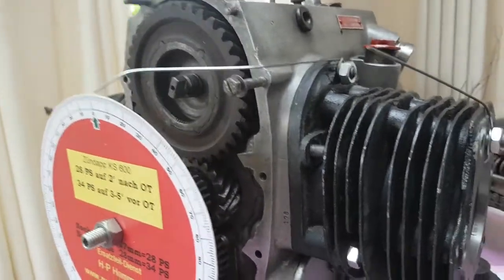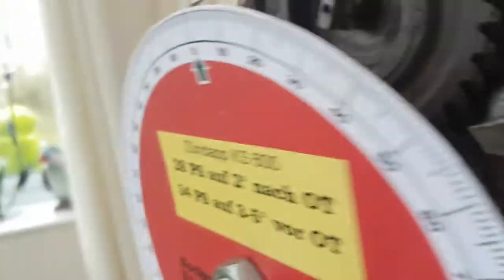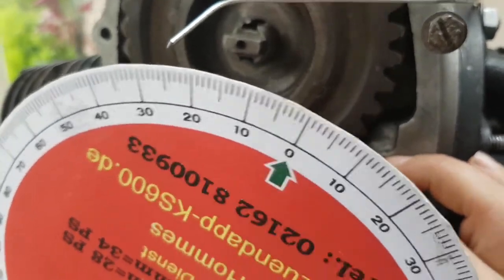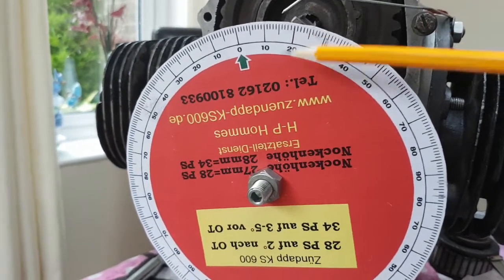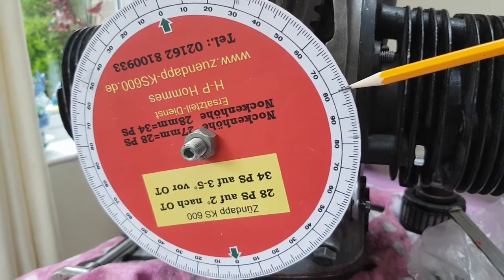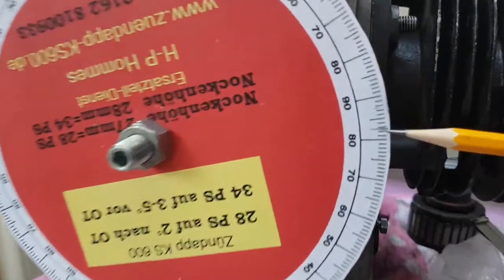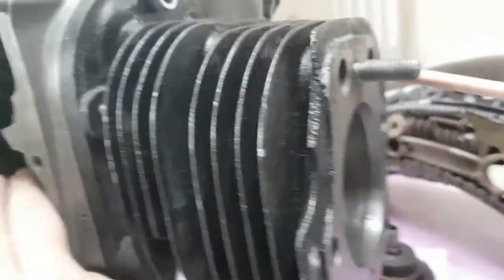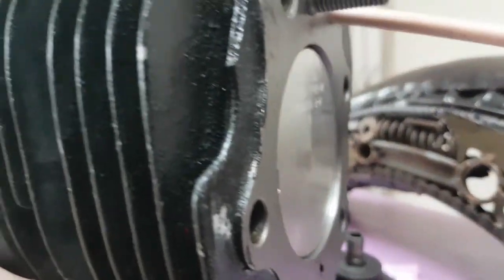How to find Top Dead Center TDC the most accurate, easy way with a degree wheel.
Quick video showing the most accurate way to find TDC on an boxer motorcycle engine using a degree wheel and simple maths.